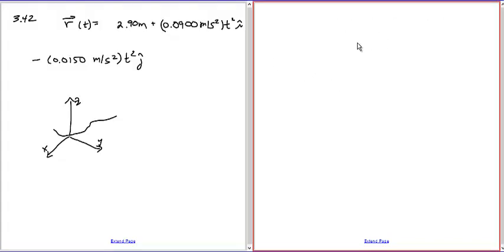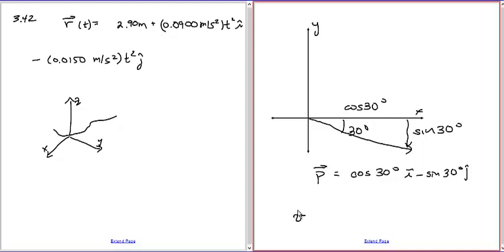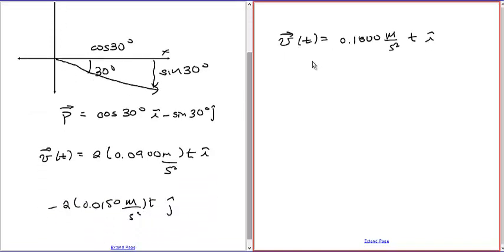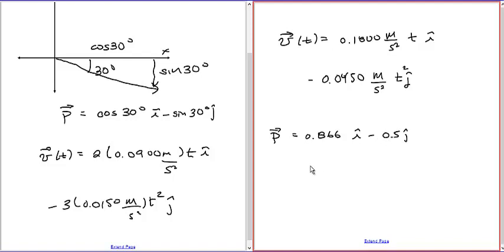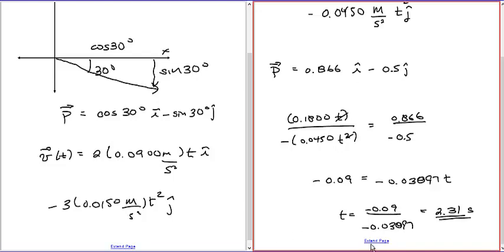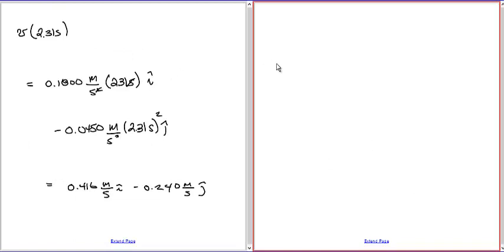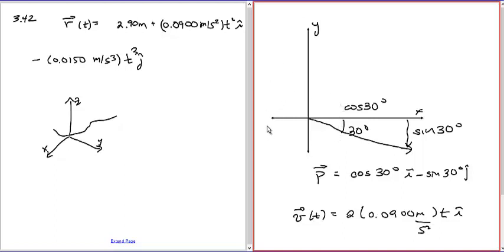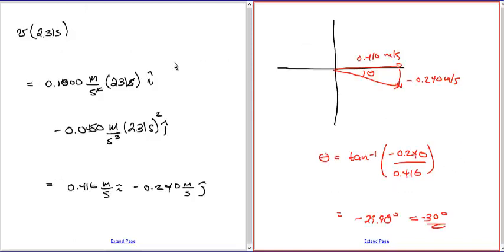Calc Physics Chapter 3 Problem 42